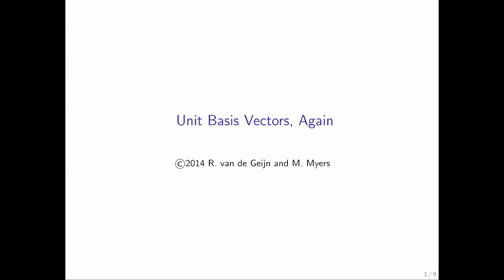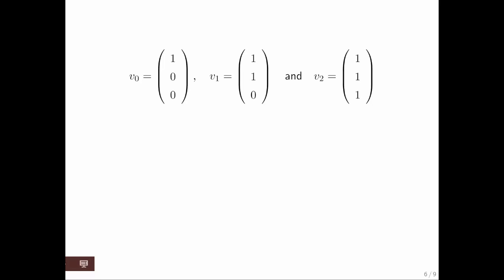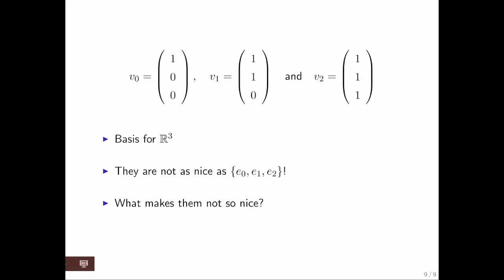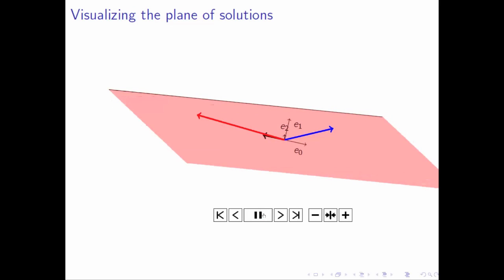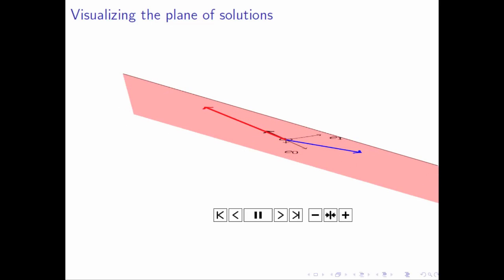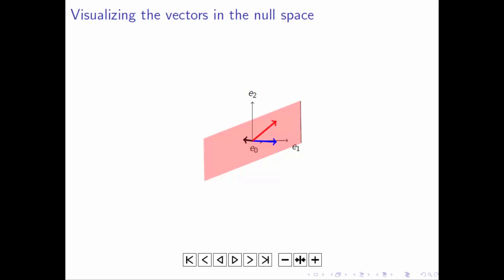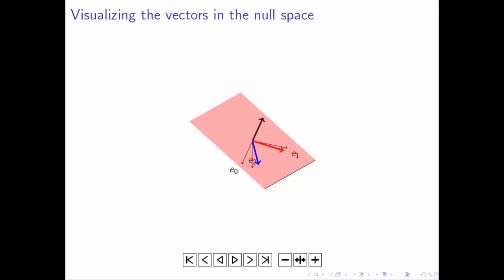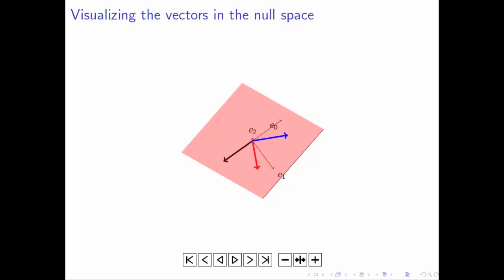11.3.1 Unit Basis Vectors, Again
11.3.1 Unit Basis Vectors, Again